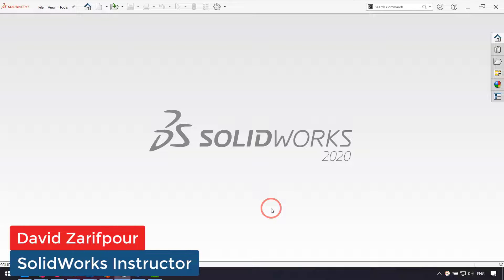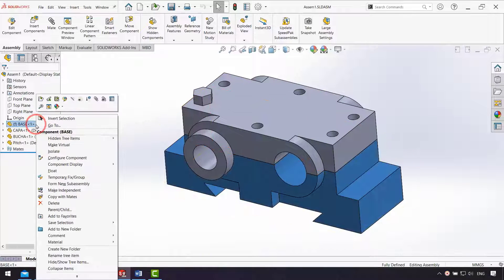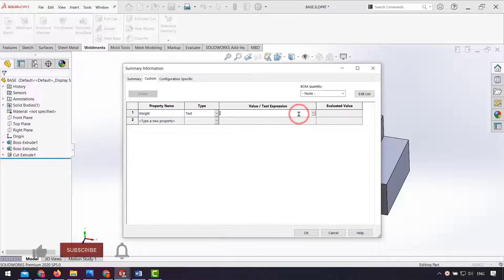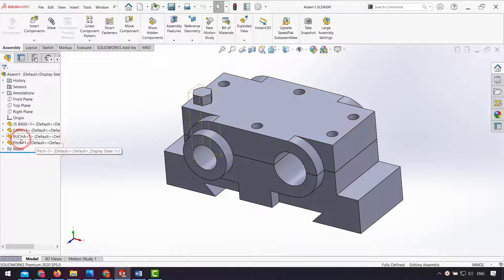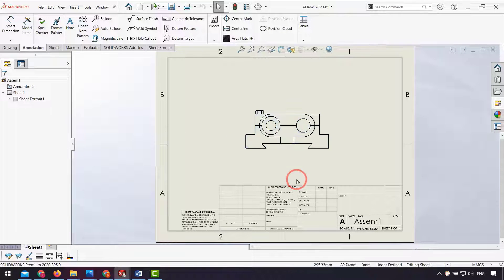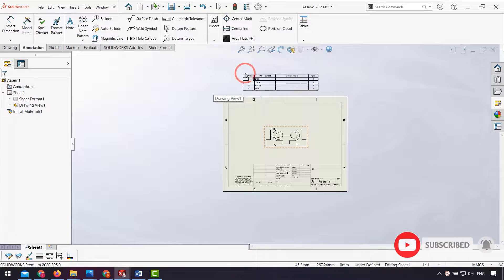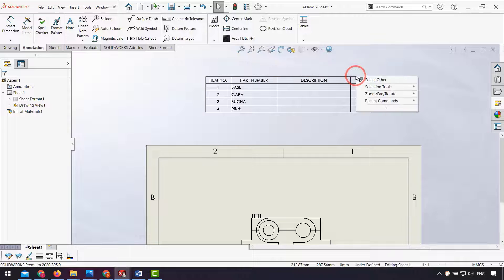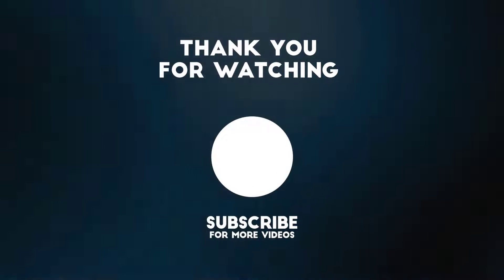SolidWorks Tutorial | Add Weight in SolidWorks drawing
▶ SolidWorks Tutorial for Advanced
how to Add Weight in SolidWorks drawing

In this tutorial you can see few SolidWorks Tools use.